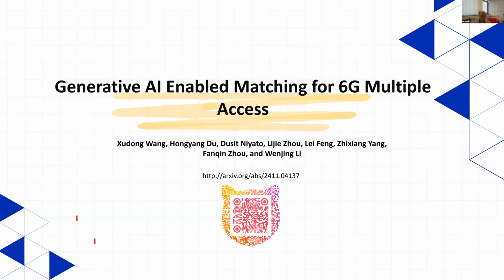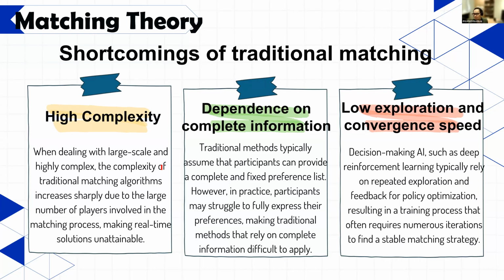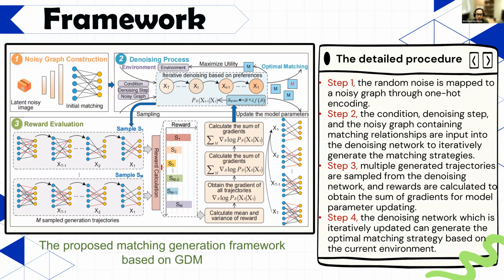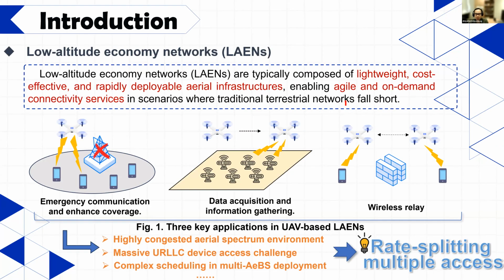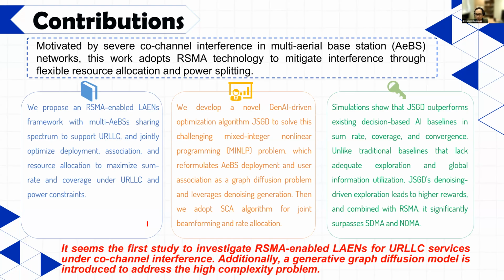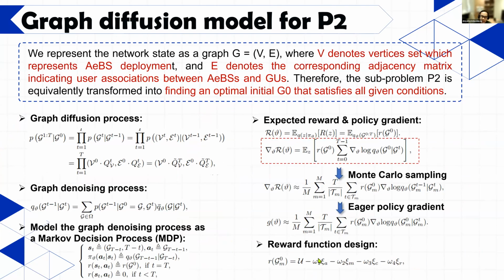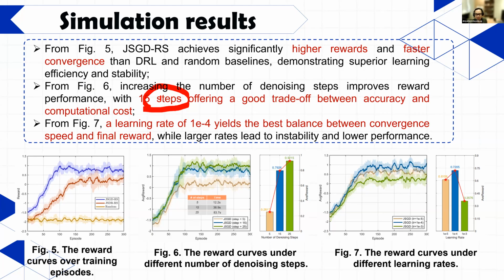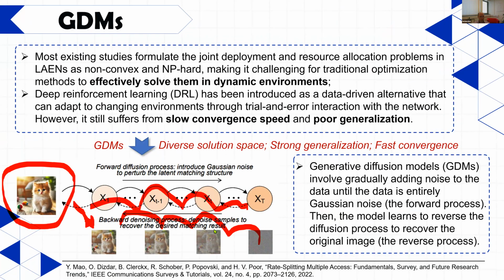RSMA SIG Talk 23 - Prof. Dusit Niyato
Talk 23 by Prof. Dusit Niyato (Nanyang Technological University) for the ***Rate-Splitting Multiple Access (RSMA) Webinar Series*** launched by IEEE ComSoc WTC SIG on RSMA. This webinar series aims to provide a forum and bring together researchers, industry practitioners, and individuals for the latest research, innovations, and applications of rate splitting. We are honored to have leading professors in the area of rate splitting to share their new ideas, latest findings, and state-of-the-art results.